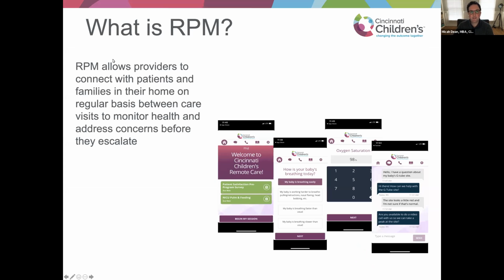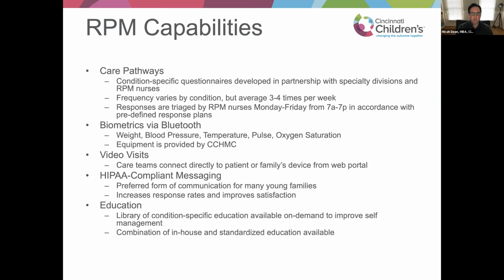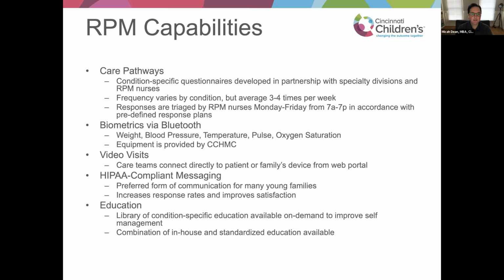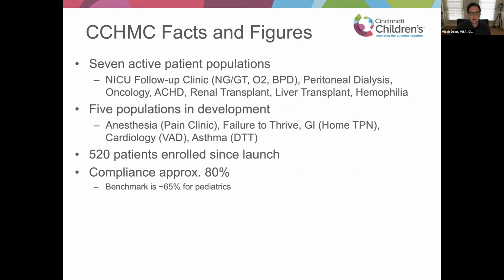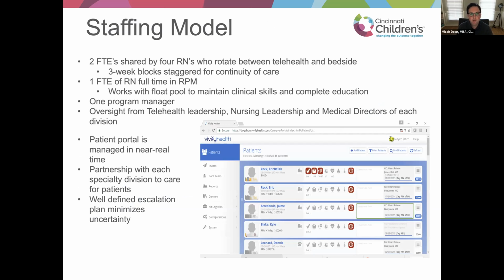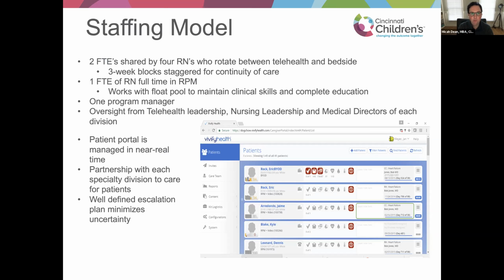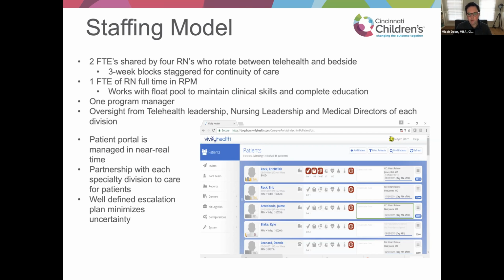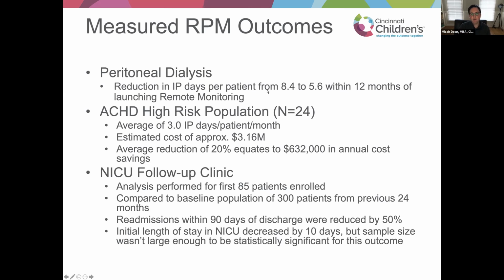UMTRC Webinar: Reducing Length of Stay and Improving Outcomes Through the Use of Remote Monitoring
Presenter: Micah Dean, MBA

Micah Dean joined Cincinnati Children’s Hospital in mid-2013. After two years managing external partnerships in the Business Development group, Micah joined the Center for Telehealth in Fall 2015 to focus on Telehealth program development, and Remote Patient Monitoring. Since 2017, Micah and his team have launched RPM programs for seven patient populations.

Learning Objectives:
- Discuss methods of data analysis
- Share optimal staffing structure
- Discuss keys for partnering with specialty units